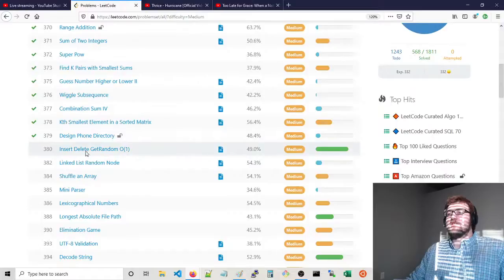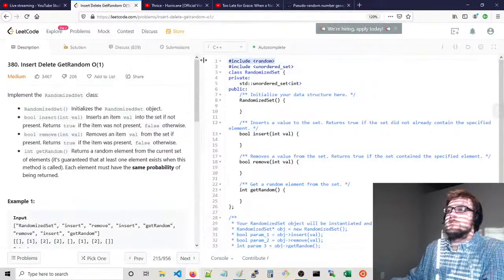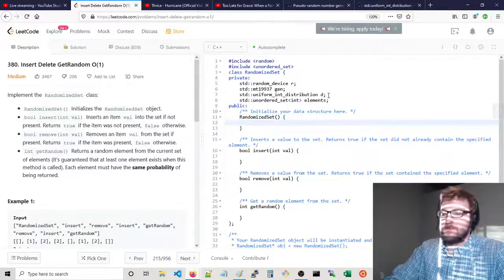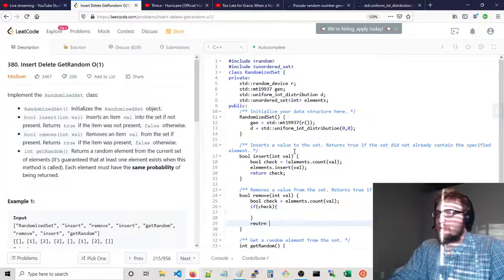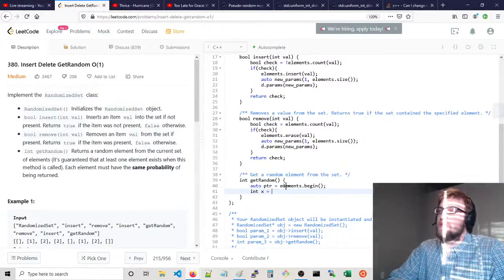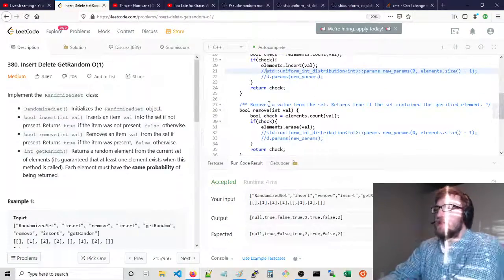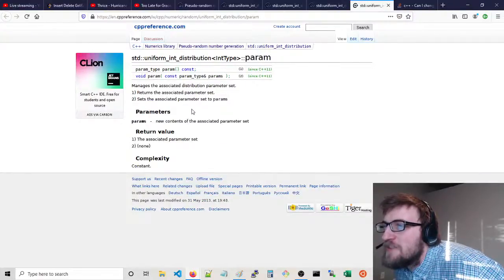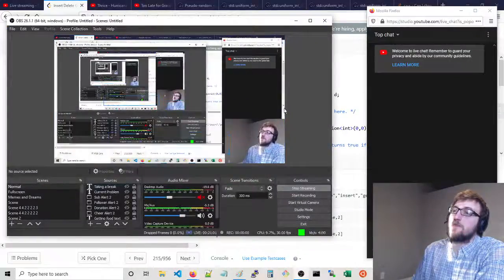Insert Delete GetRandom O(1) (Medium), Leetcode, C++